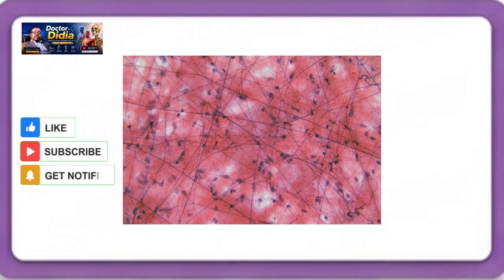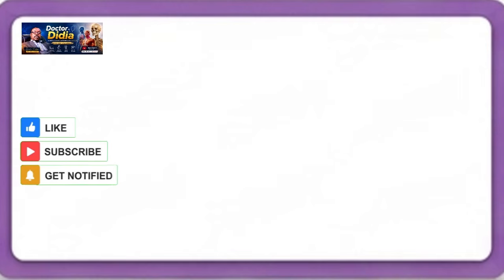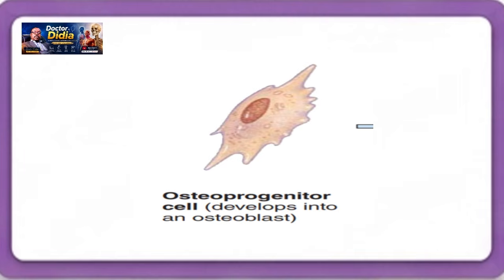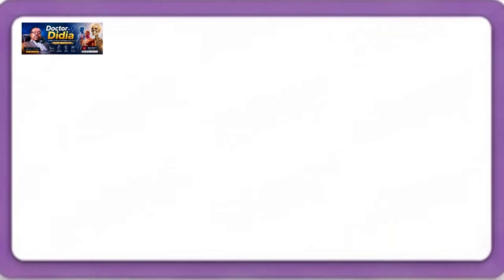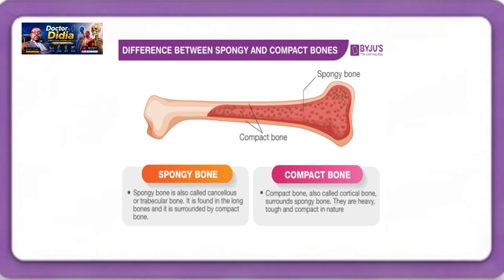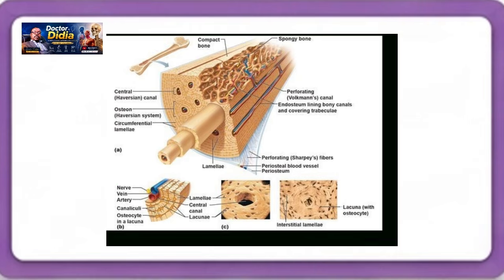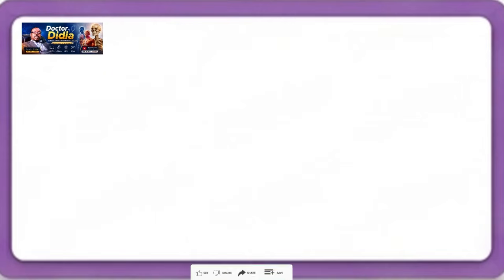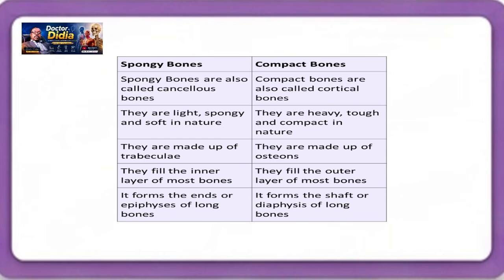Histology of bone